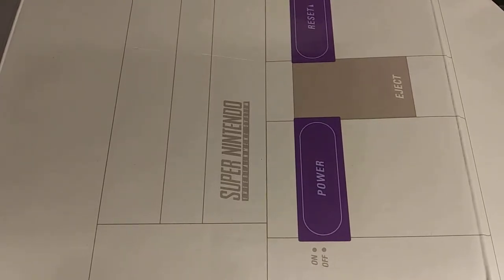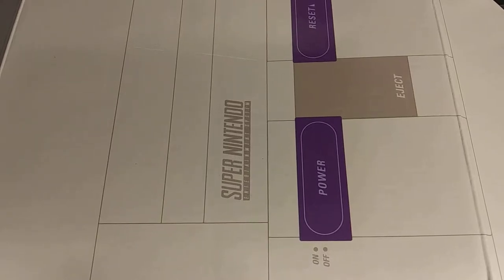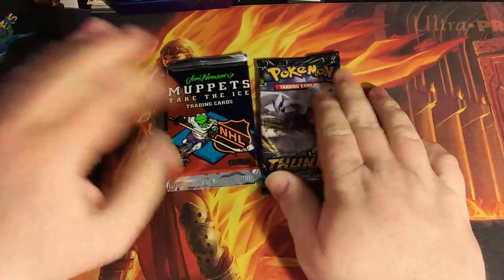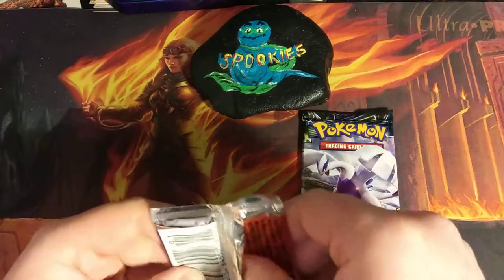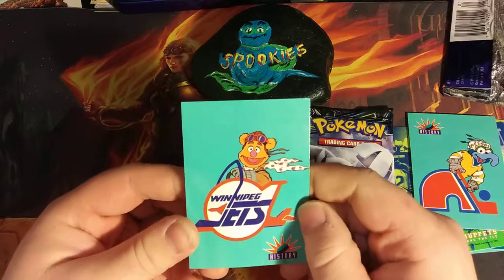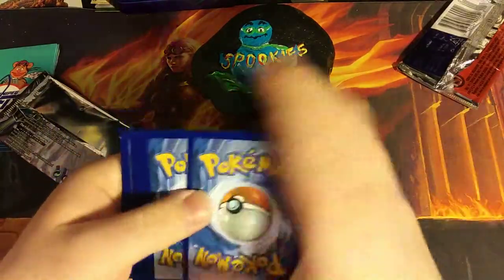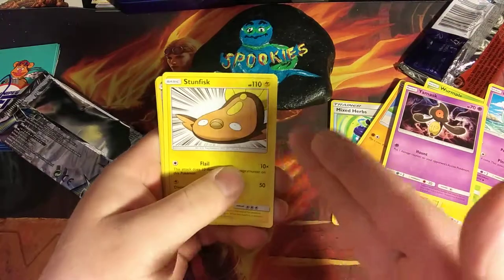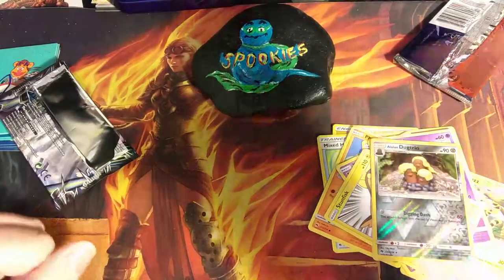Pix-a-Pax-a-Day #8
So instead of one boring random pack im now  bringing two to the table just for the heck of it.

Welcome back everybody to Spookie's Gaming n' Collectiblesectibles. This is the home of all cards and collectibles. If your looking for something new to watch this is the place. I open everything from pokemon, Yugioh, MTG, blind bags, funko pops, all the weird tcg that nobody has even heard of, and all the way to my little pony.

YouTube: Spookie's Gaming n' Collectibles
Snupps: spookie cookie